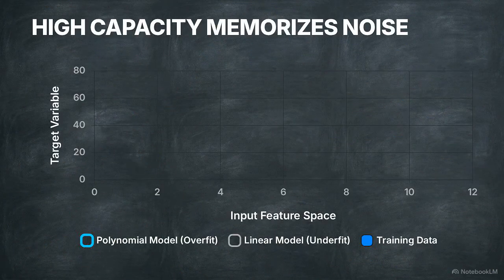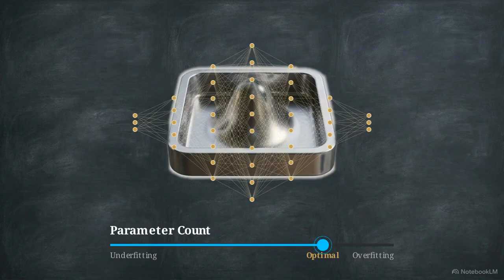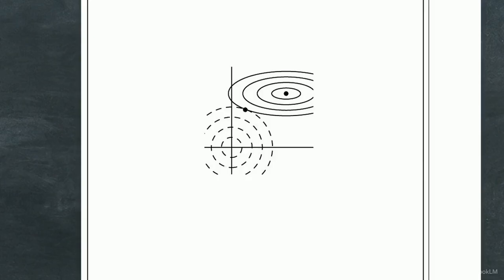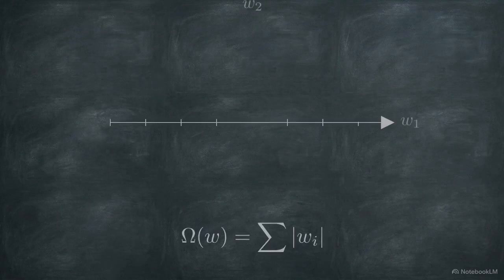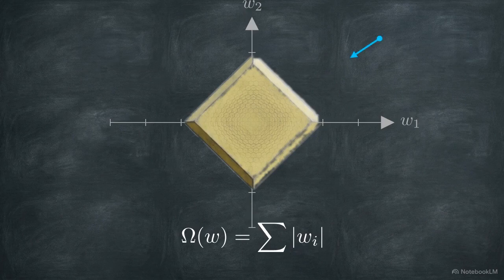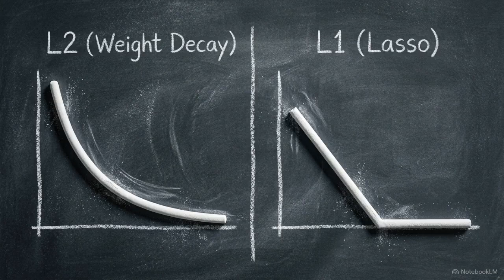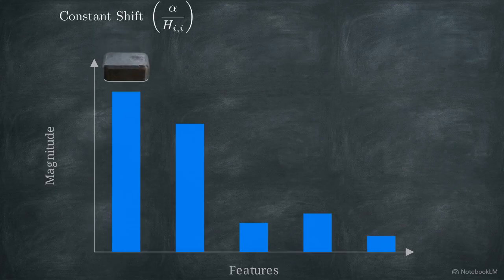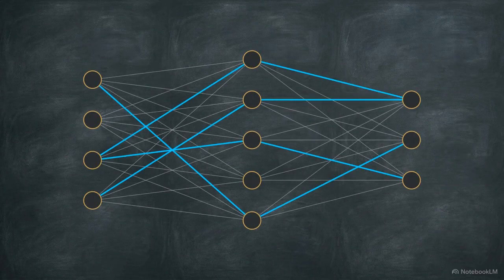Deconstructing Deep Learning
The provided video defines regularization as a collection of strategies designed to reduce an algorithm's test error, often by intentionally increasing training error to prevent overfitting. It explores several techniques, most notably parameter norm penalties like L1 and L2 regularization, which constrain model capacity by adding penalties to the objective function. While L2 regularization (weight decay) shrinks weights toward the origin, L1 regularization encourages sparsity, effectively performing feature selection by driving some weights to zero. The source also discusses alternative methods such as dataset augmentation, where synthetic data is generated to improve invariance, and noise robustness, which involves injecting random perturbations into inputs or weights. Finally, the text highlights early stopping as a highly effective and simple strategy that halts training at the point of lowest validation error to ensure better generalization.